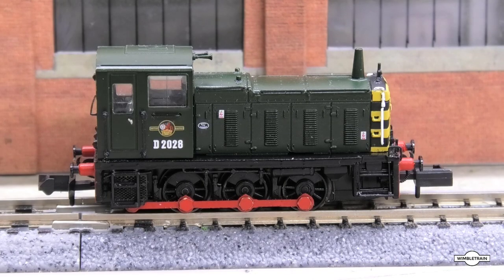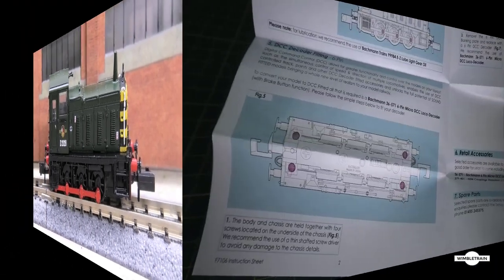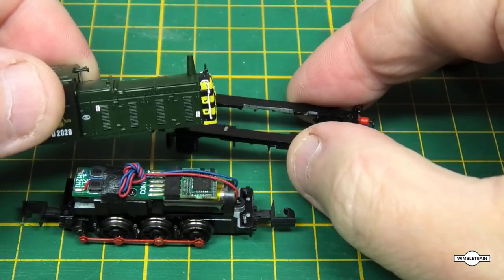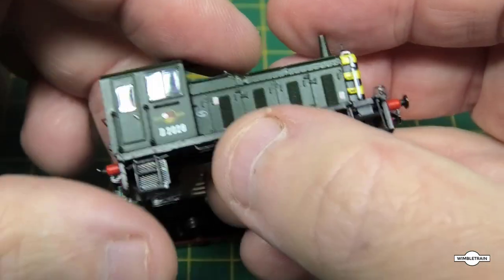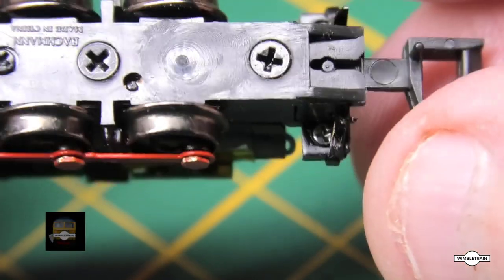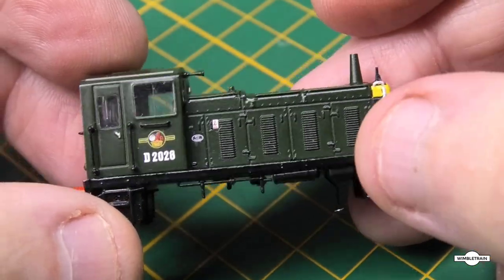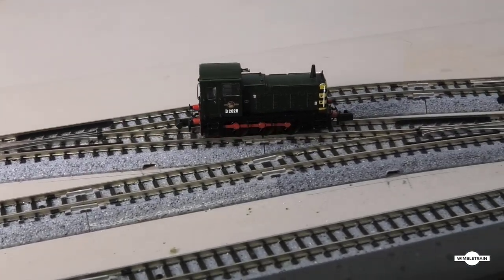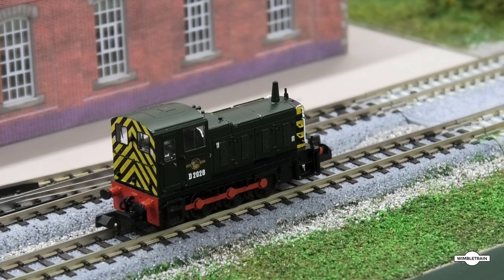Graham Farish Class 03 with 6 Pin DCC Socket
A short video on a minor issue I had when fitting a DCC Decoder to the Graham Farish Class 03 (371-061A with 6 pin DCC socket)